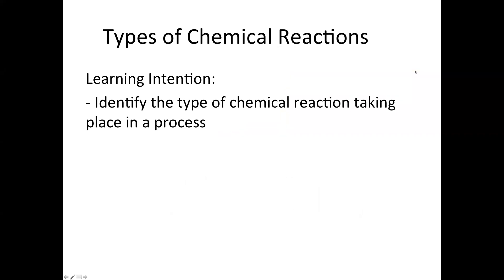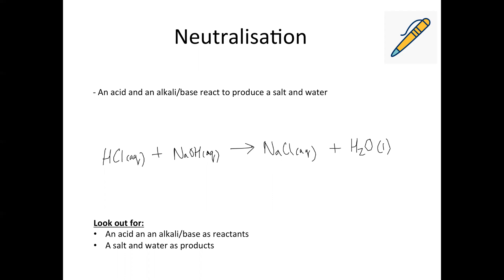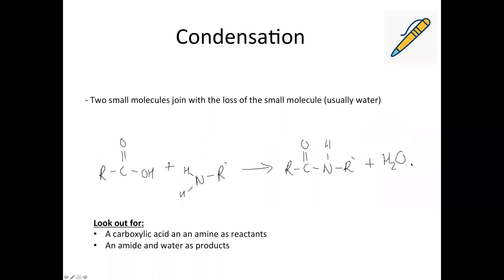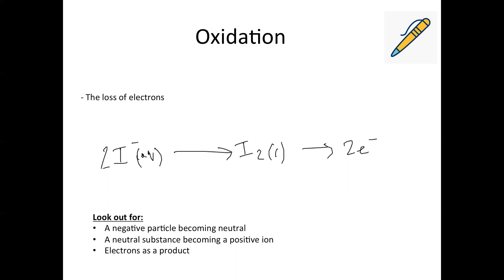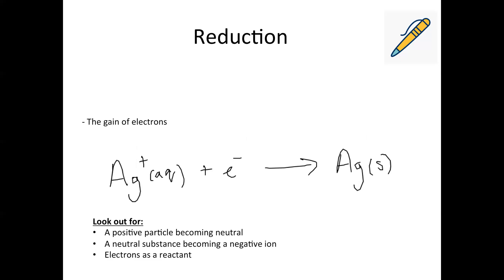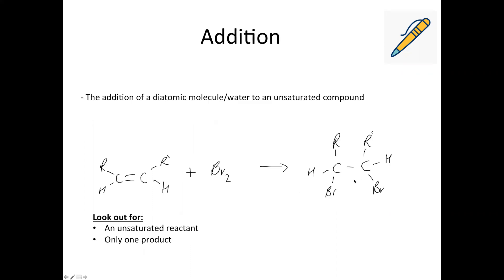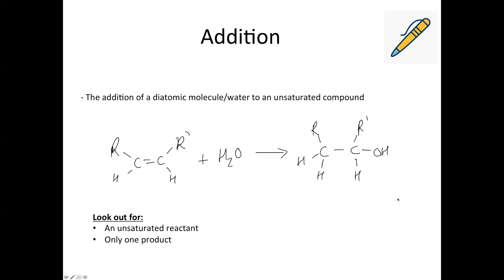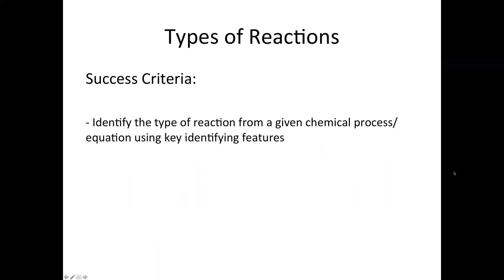Higher Chemistry: Types of reactions Summary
The following video take you through examples of the types of reactions you may come across in the higher chemistry course and gives you tips on how to identify them.